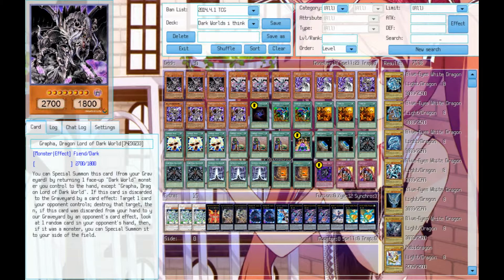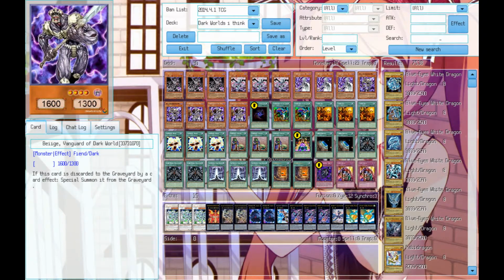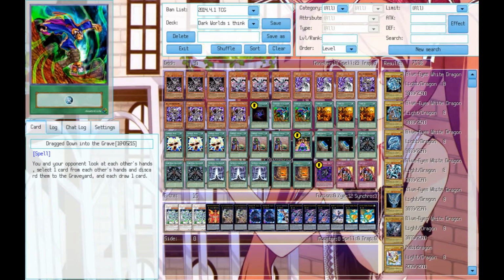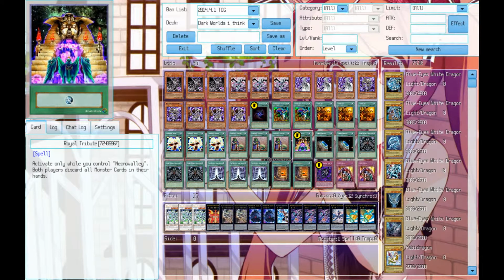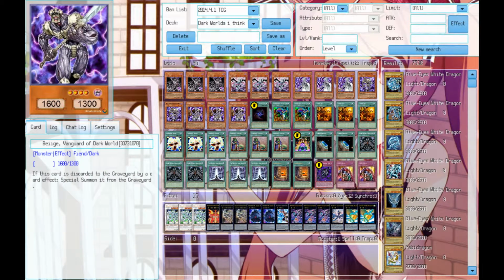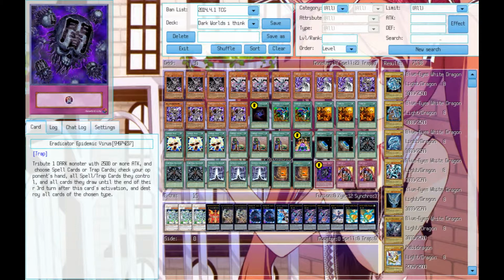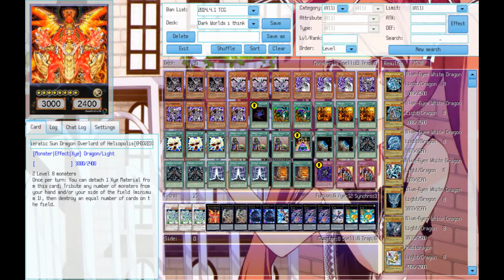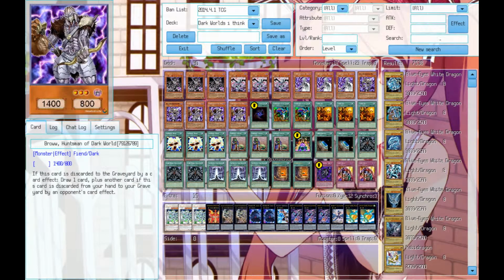Dark World Deck Profile | July 2014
I don't want to call this deck "Malefic Dark Worlds" because there's 3 FUCKING MALEFIC STARDUST DRAGONS. ONLY 3. OK? THERE ISN'T CYBER END, OR BLUE EYES. NO JUST 3 STARDUST.

Well anyways. Made this deck a while back. It's pretty annoying to deal with, i understand. But it's a fun deck nonetheless.